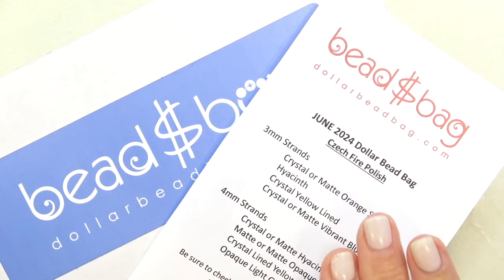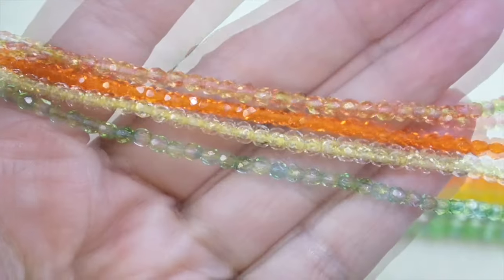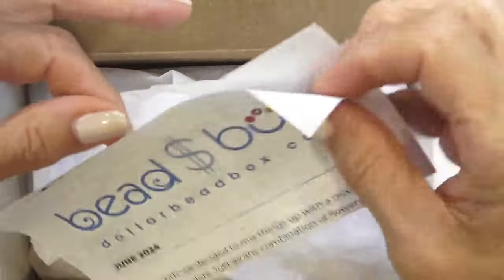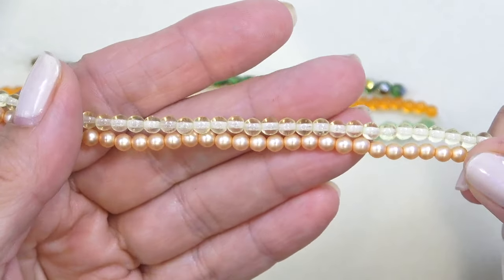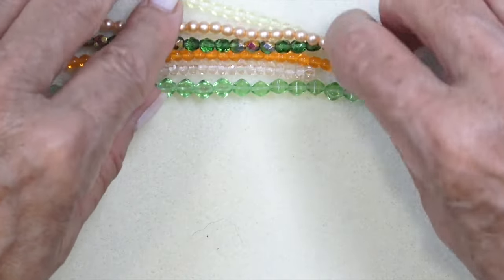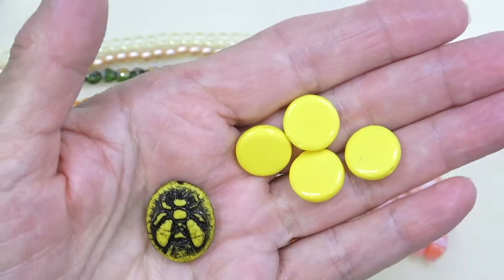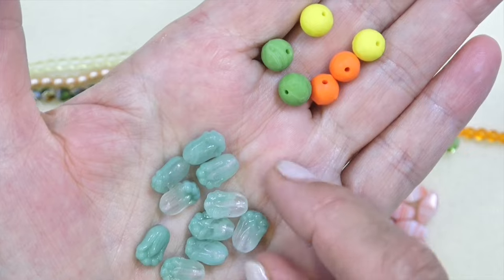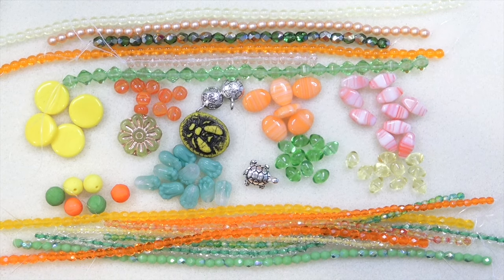June 2024 Dollar Bead Unboxing - COUPON CODE bbj2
$2 off coupon code for box, bag, or any purchase:
Code: bbj2